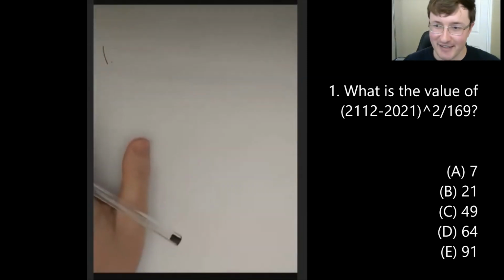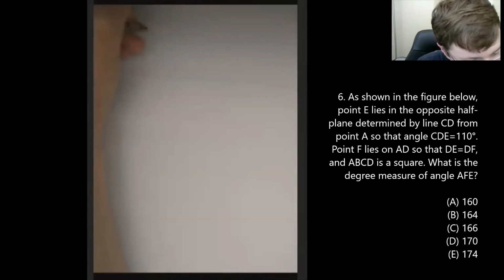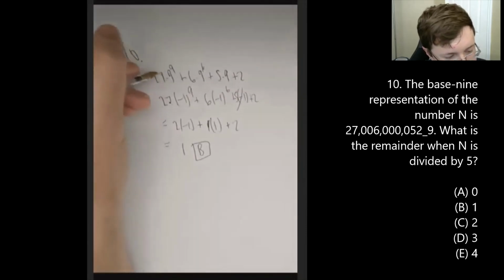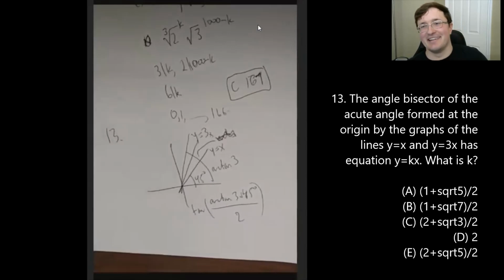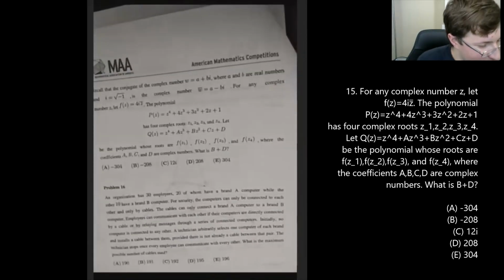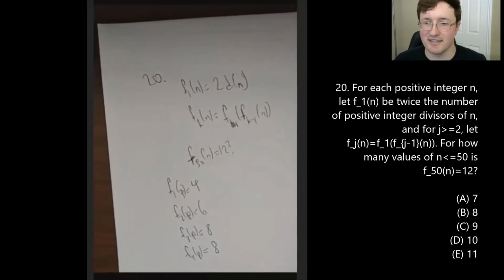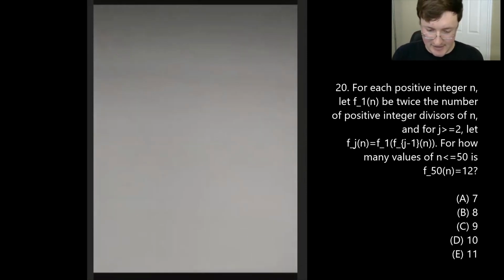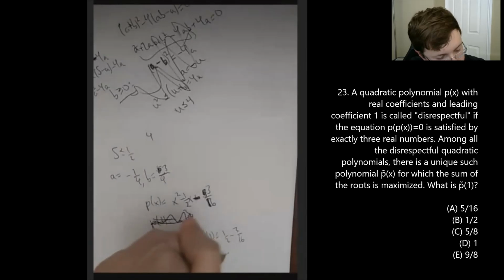Fall 2021 AMC 12A Mock Test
This is a recording from a Zoom video I made while trying the 2021 AMC 12A. If it looks like I'm talking to myself, I assure you that there were other people spectating.